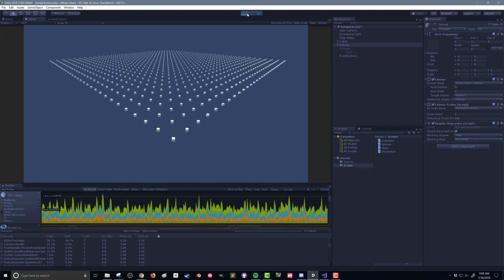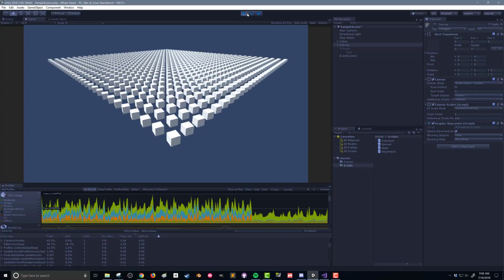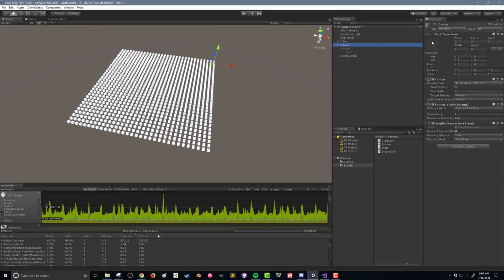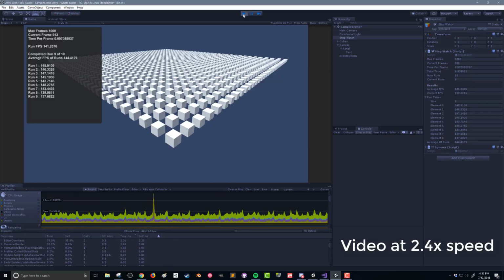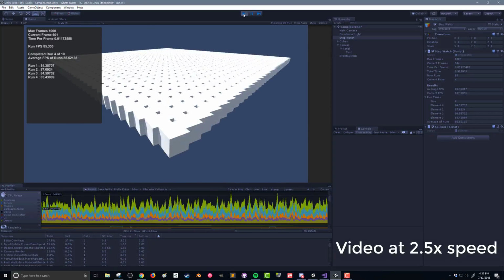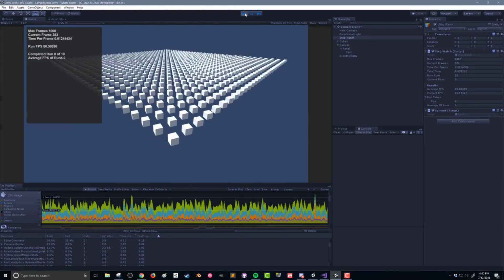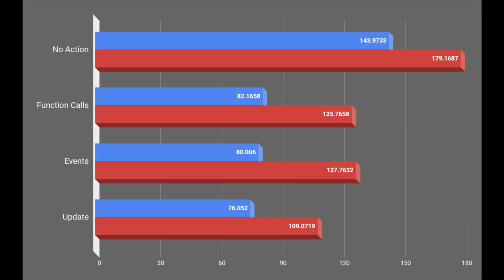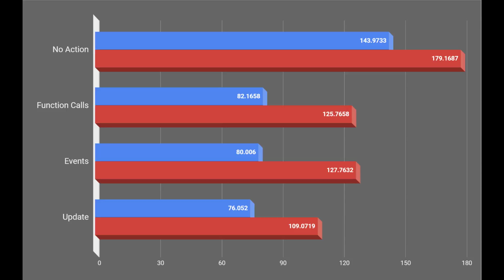What's Faster? Updates, Events or Looped Arrays...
Exploring the performance impact of update functions, events and looping through arrays when calling repeated methods.